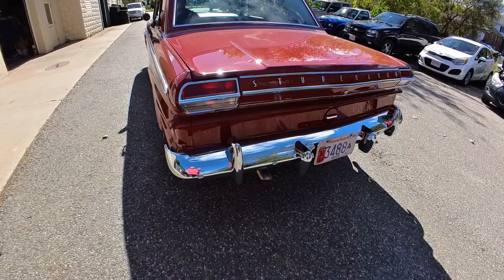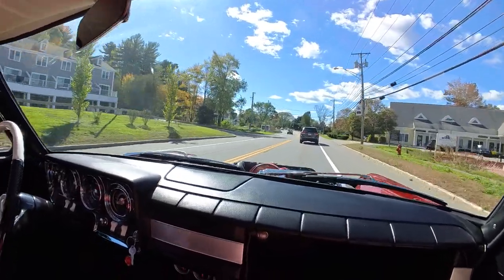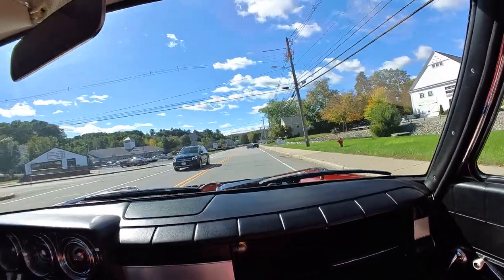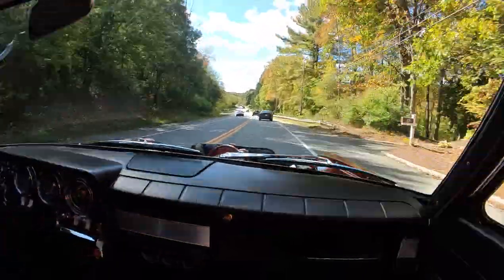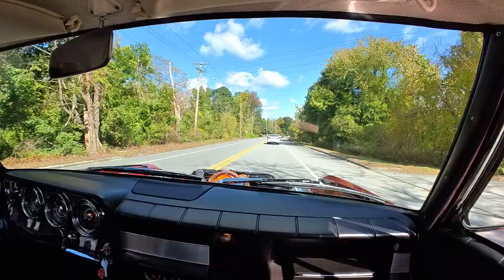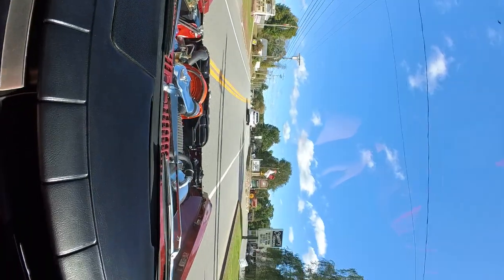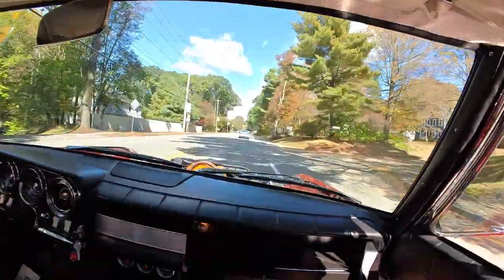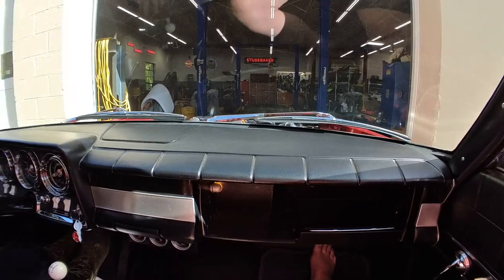1964 Daytona Hardtop R2 Super-Lark tribute - I take my first ride in Daytona, since 1994.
Daytona restoration is almost complete. I was able to take a ride in my Grandmother's Daytona.
The car is now all about performance. R2 Paxton Supercharged V8. T-10 transmission. Super-Lark chassis bits.